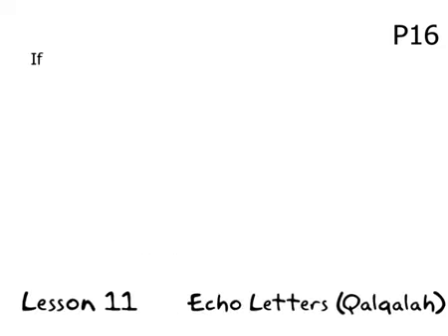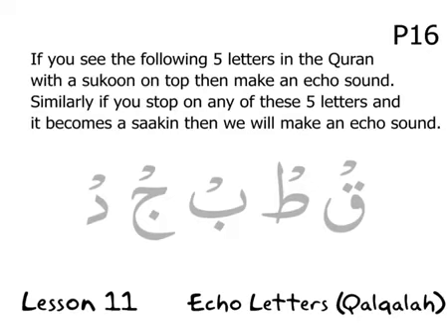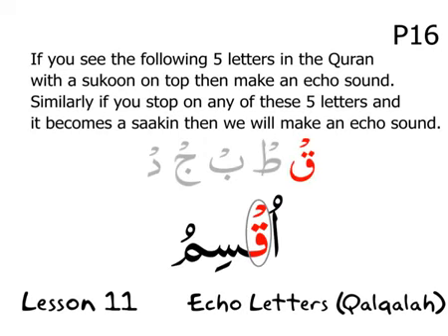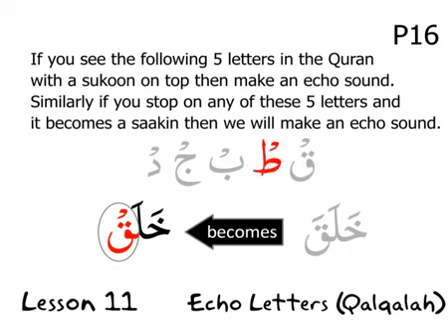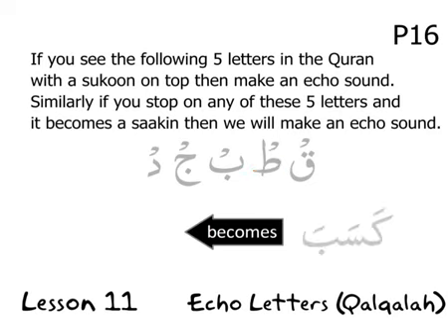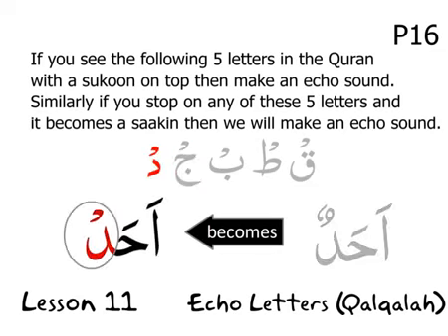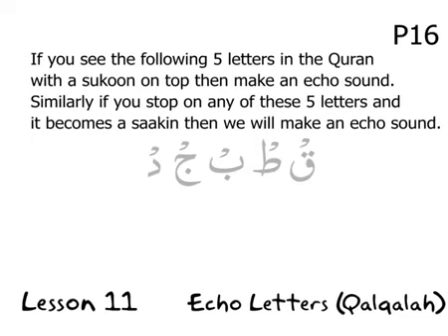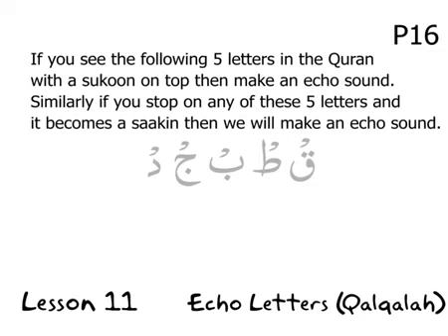Lesson 11 - Echo Letters (Qalqalah)